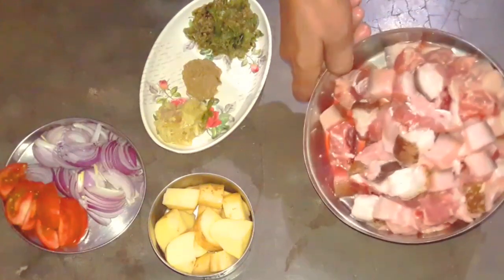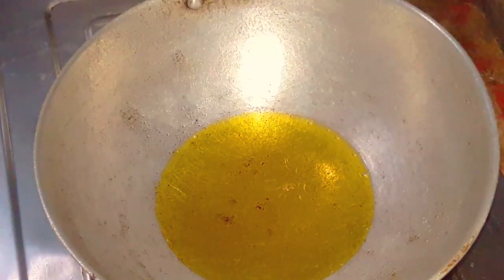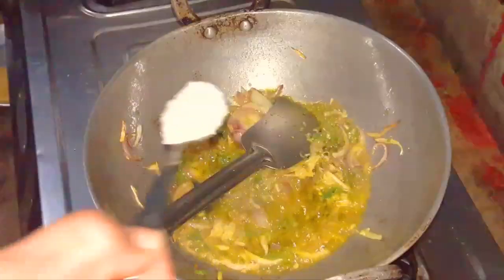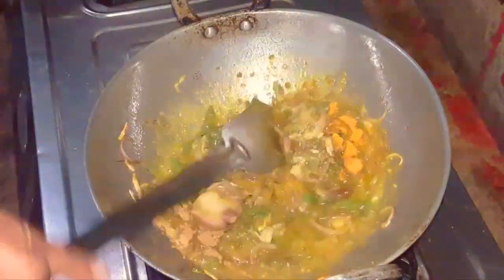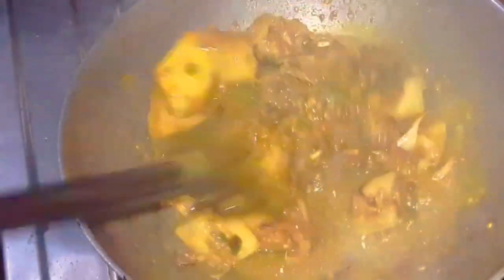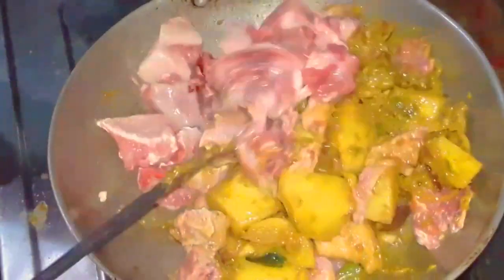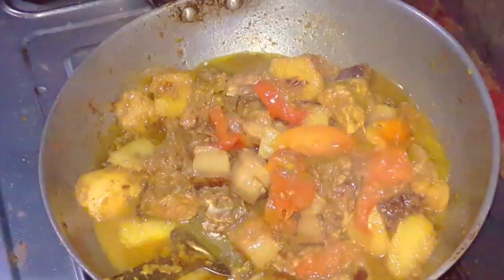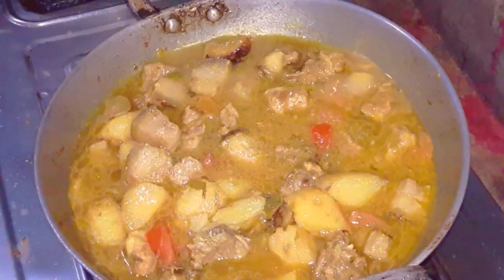এক বার খেলে বার বার খেতে ইচ্ছে করবে শূকরের মাংস কশানু ঝোল রান্না করুন এভাবে/ pork Recipe Taste yummy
Hi friends welcome to All type recipe &vlog আজকে আমি দেখাবো tribal cooking recipe pork